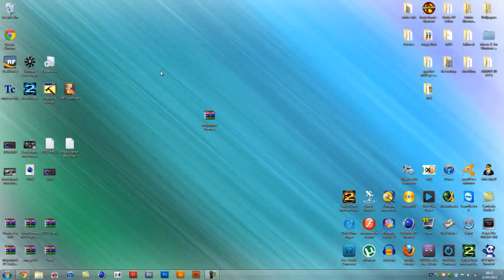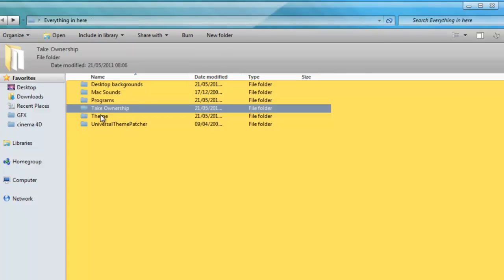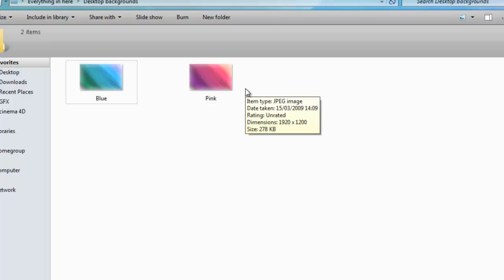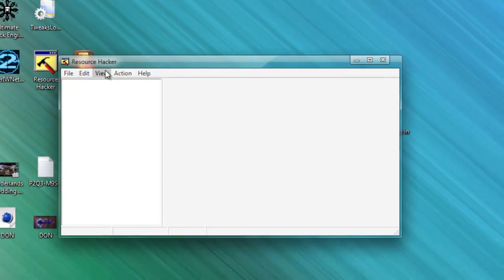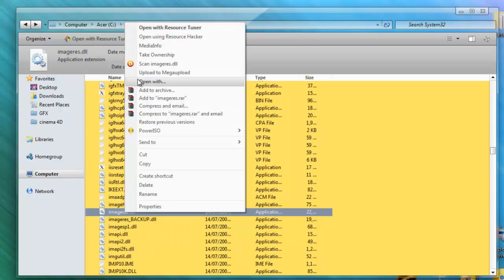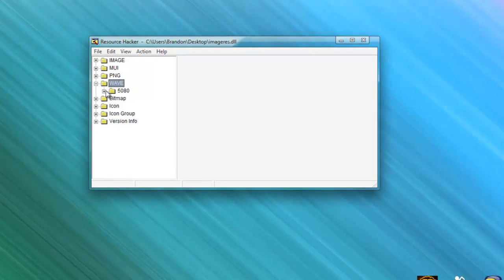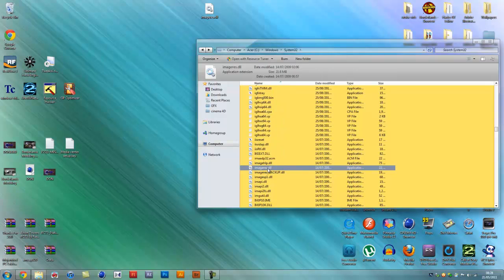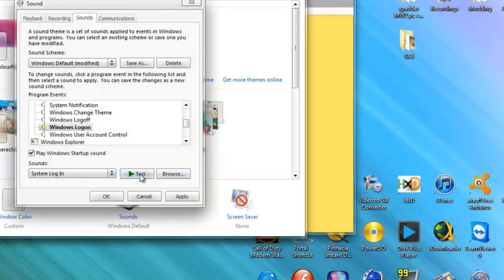How To Fully Customize Windows 7 + Download HD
In this tutorial I show you how to change your custom themes, how to change your login screen and sound and how to change the sound when you turn your computer on.

Be sure to leave feedback!